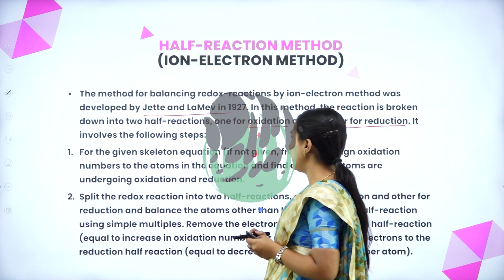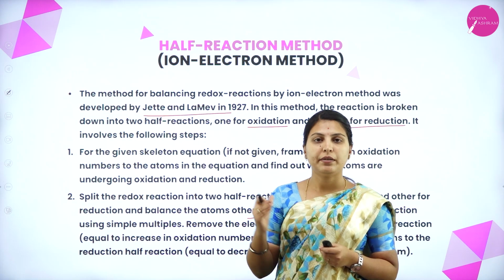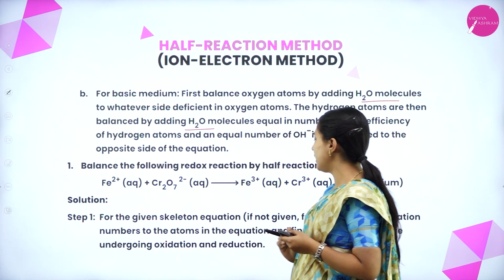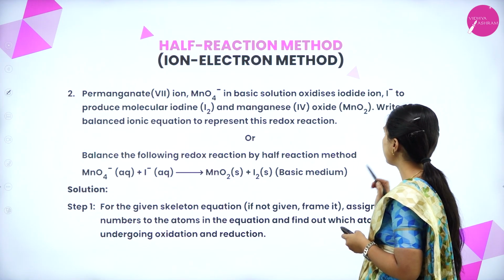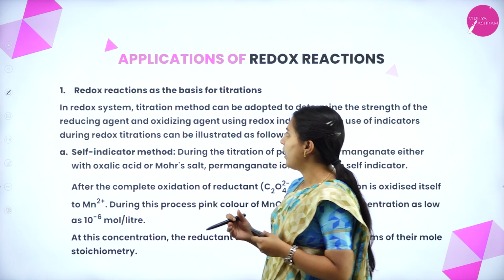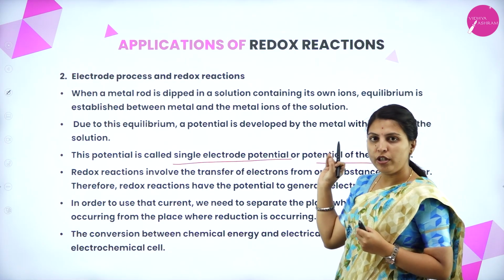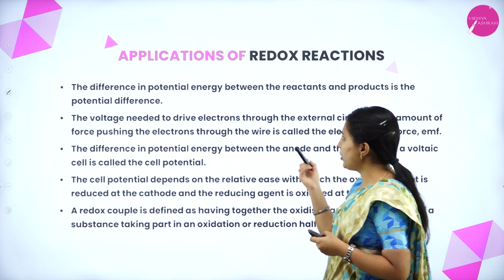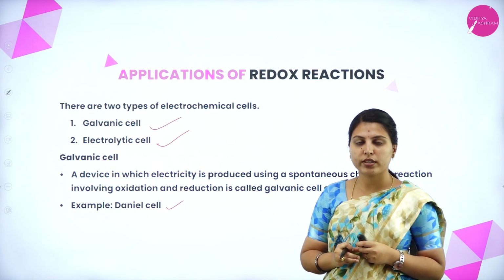DAY 57 | CHEMISTRY | I PUC | REDOX REACTION | L4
Class :  I PUC
Stream : SCIENCE AND COMMERCE
Subject : CHEMISTRY
Chapter Name : REDOX REACTION
LECTURE : 4